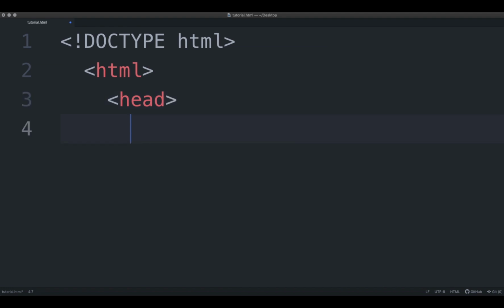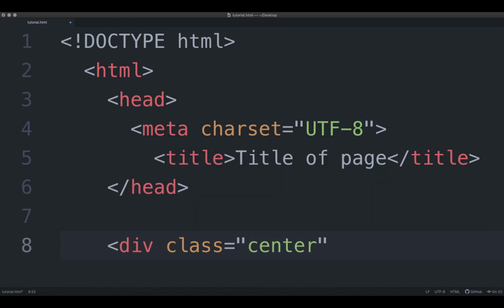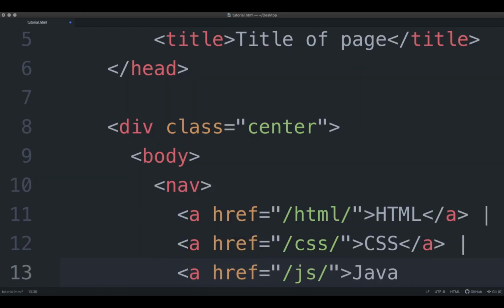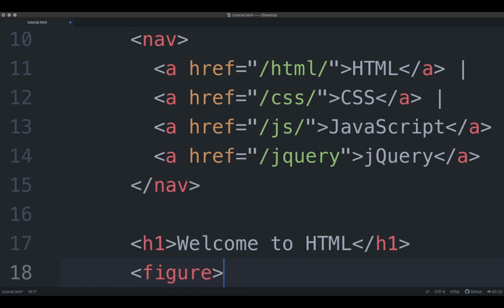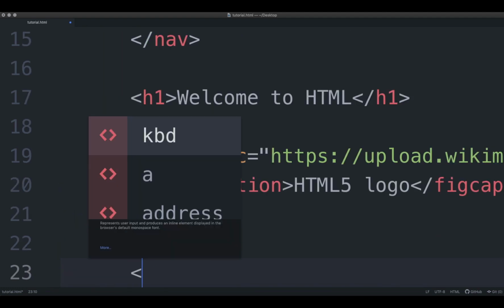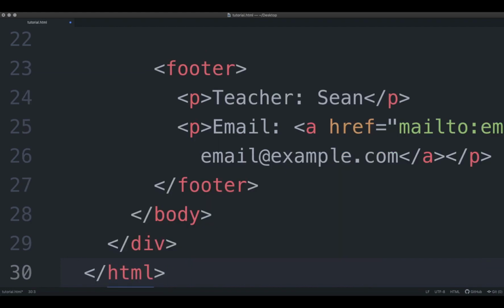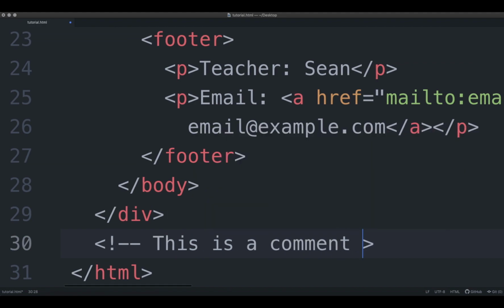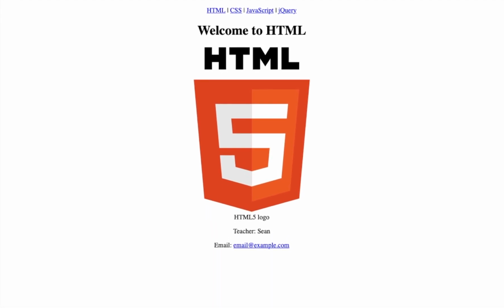HTML in under 3 minutes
Learn the basics of HTML in under 3 minutes.